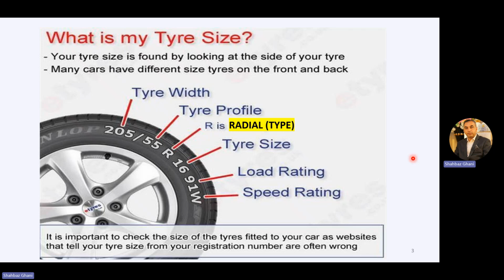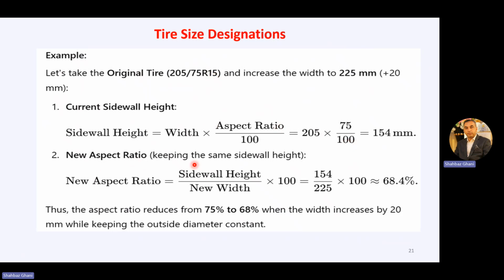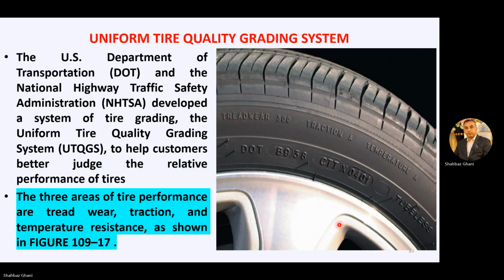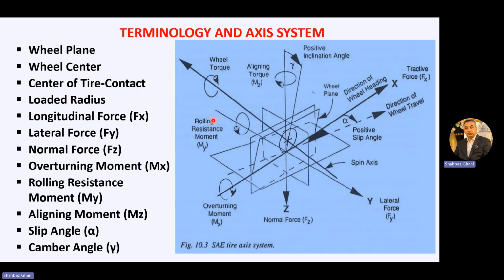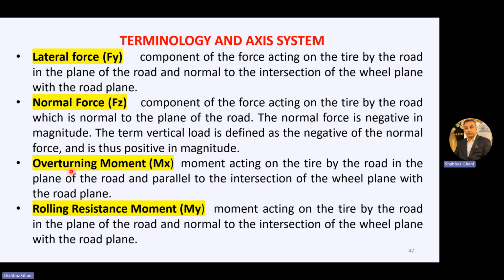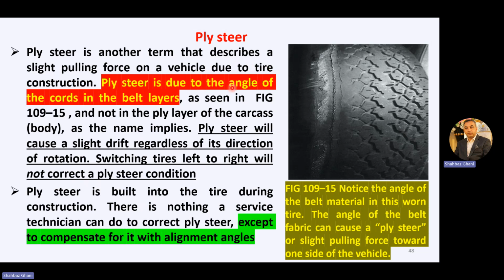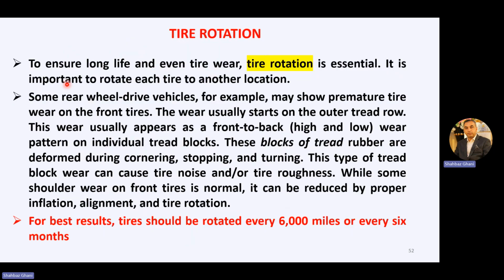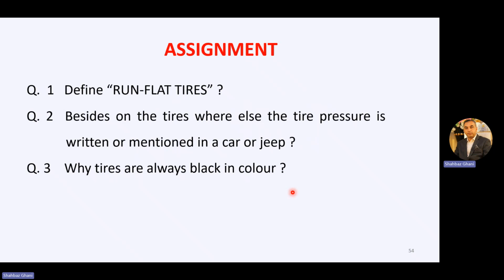AMT, CH 4, TIRE PART2of2 20241124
TYRES,  EXAMPLE, PRESSURE, TRACTION, UNIFORM TIRE QUALITY GRADING SYSTEM, TERMINOLOGY AND AXIS SYSTEM, NITROGEN INFLATION, TIRE ROTATION, and ASSIGNMENT